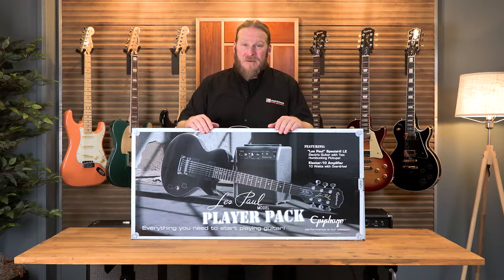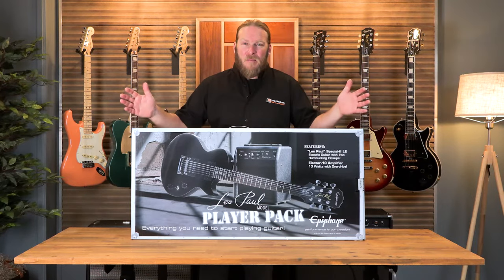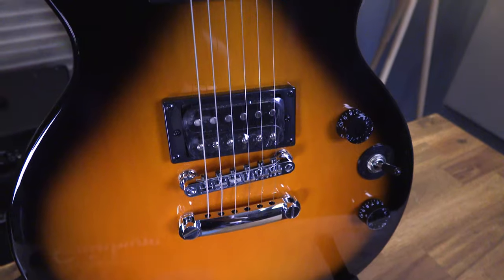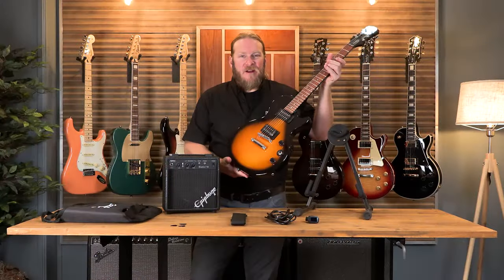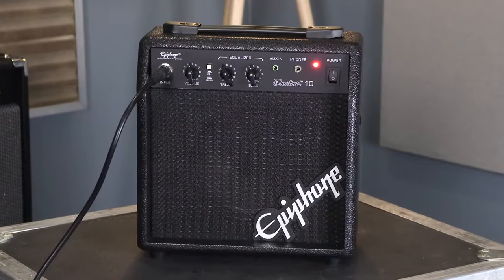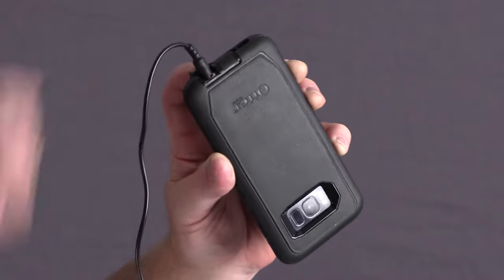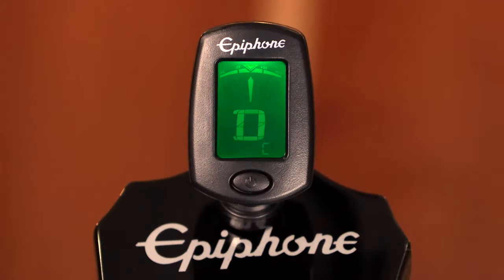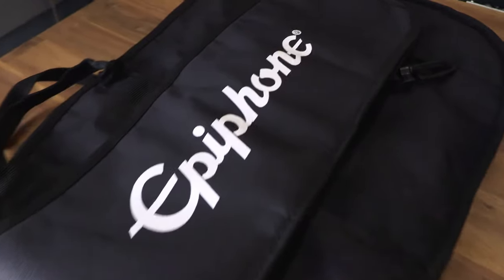Epiphone Les Paul Special II Player Pack [Product Demo]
Epiphone Les Paul Special II Player Pack - Vintage Sunburst
Electric Guitar Pack

André Skinner discusses the Epiphone Les Paul Special II Player Pack with an in-depth overview of the guitar, amp and accessories along with a playing demonstration at the end of the video.

0:00 - Introduction
0:32 - Product Overview
1:31 - Guitar / Amp Playing Demo
3:02 - Sign-off & Outro